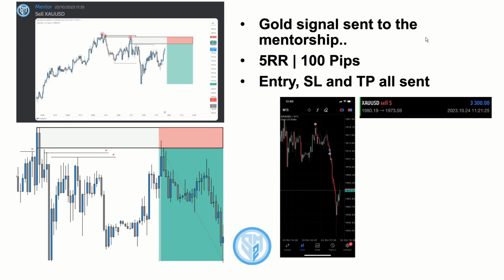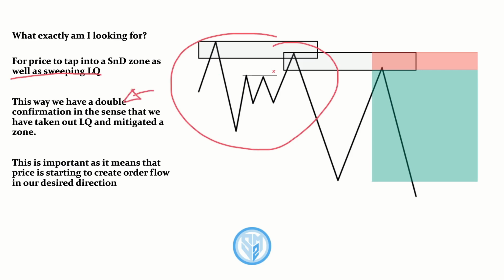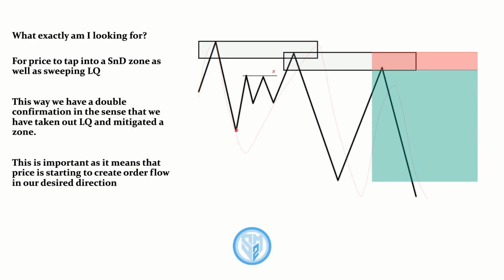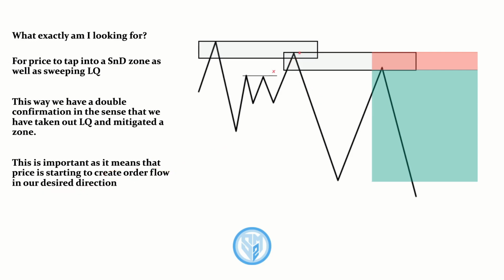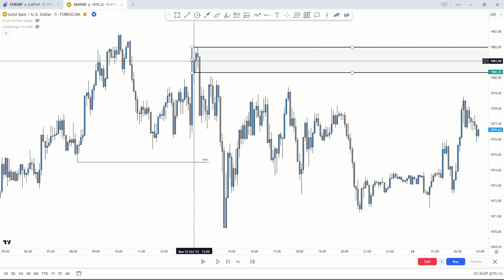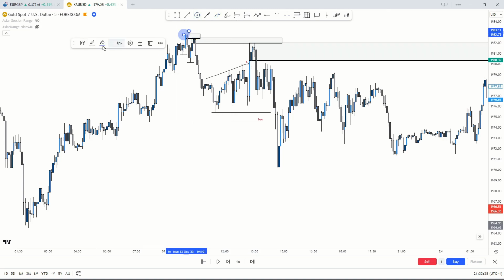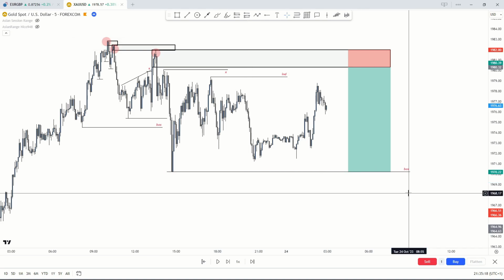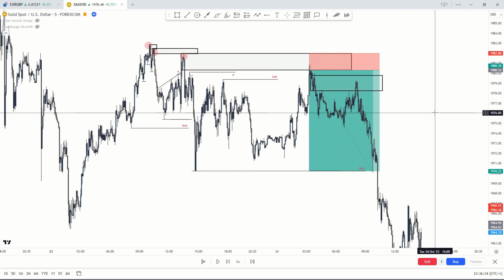The BEST Confirmation for SMC Trading (The Only Liquidity Rule you need)